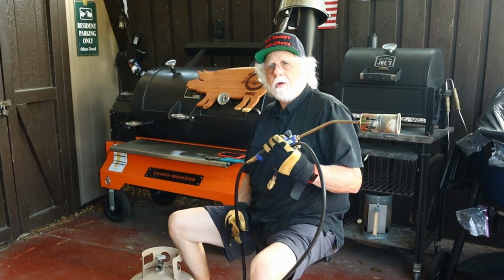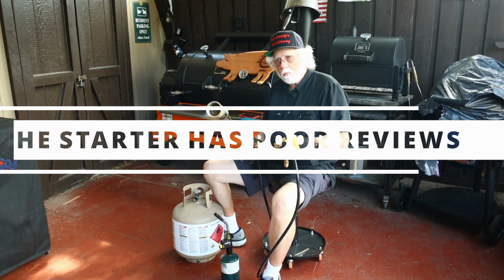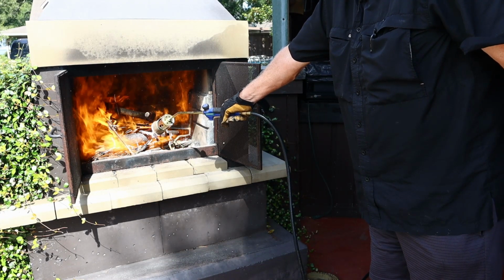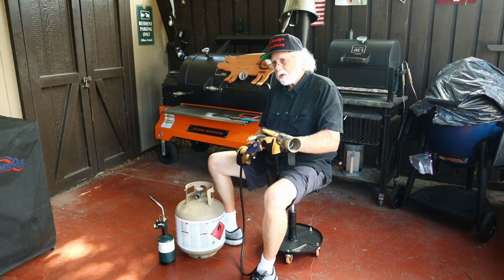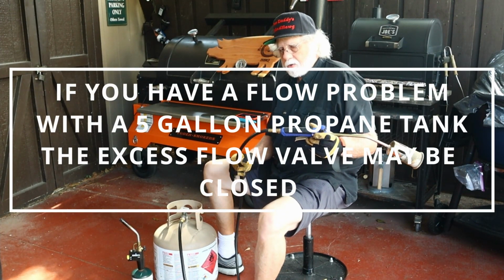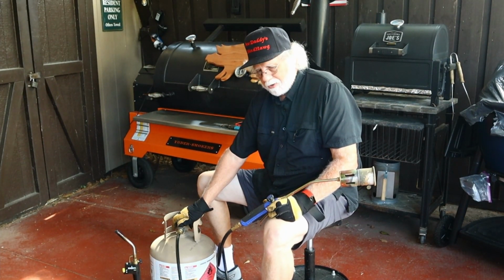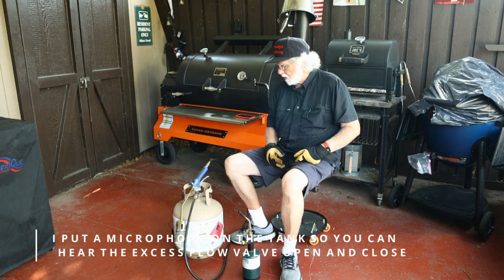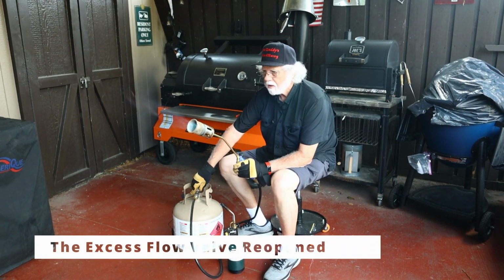Propane Torch Video.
I discuss the Greenwood Propane Torch and dealing with the excess flow valve on 5 Gal propane tank.
The excess flow valve information applies many propane appliances that use a 5 gal tank.

kitchen using wood, charcoal, wood pellets, or even electric smoking. I make "How To Videos" as well as reviews , testing products and procedures. My channel is aimed at backyard cooks that want to be King of the Cul-de-sac. My outdoor kitchen is at the heart of my channel.

Greenwood Propane Torch

Equipment in Paw Daddy's Outdoor Kitchen:
YoderYS1500
Coockshack Amerique
Char-Griller Akorn